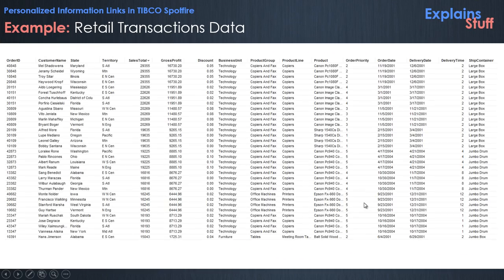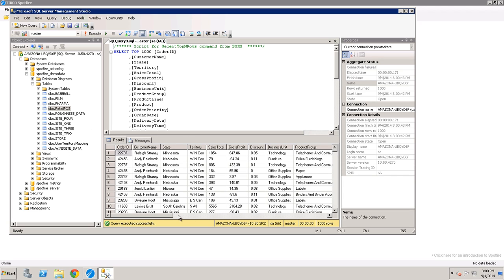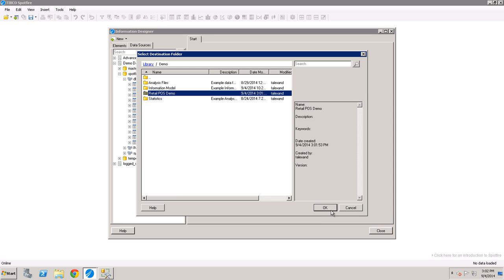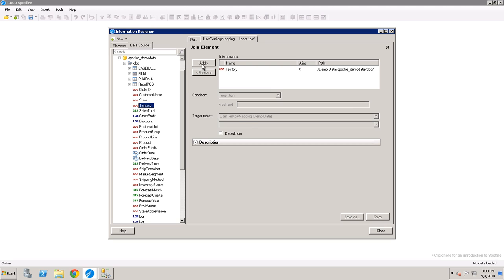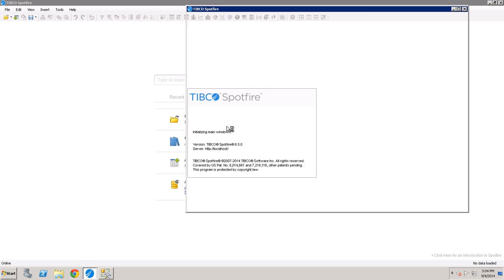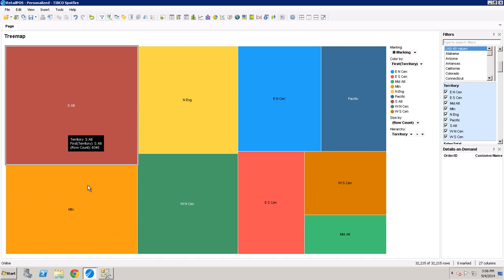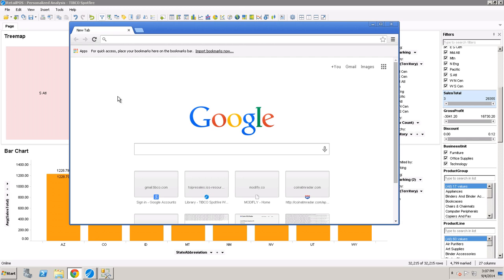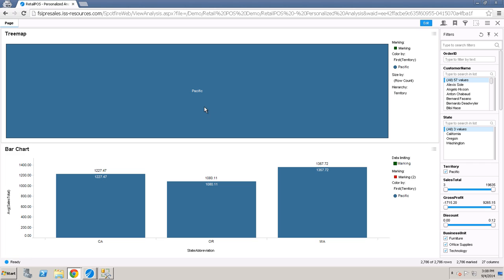Personalized Information Links (Row Level Security) in Spotfire 6.5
This is a simple walk through of a common approach to creating row level security using Spotfire 6.5. By using an extra look up table, the user name of the current user can be passed into the query as part of a WHERE clause.